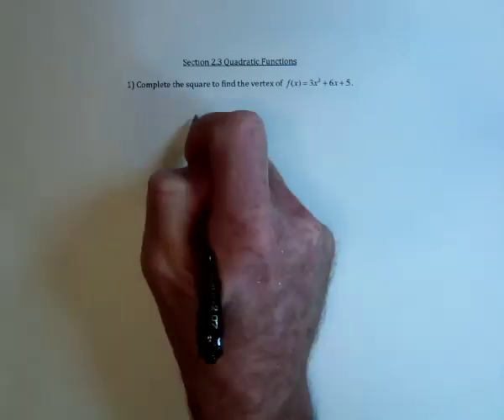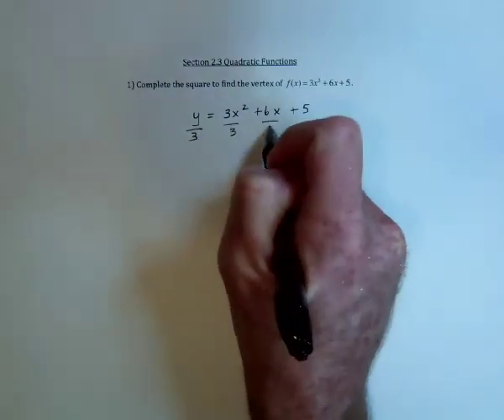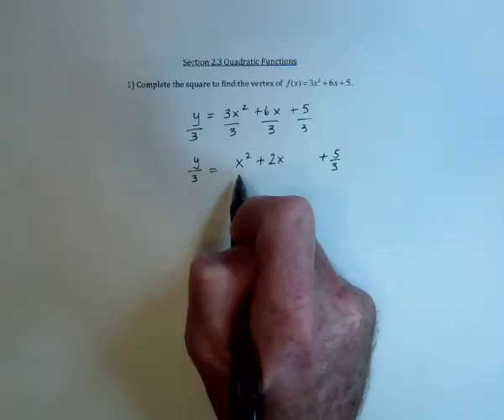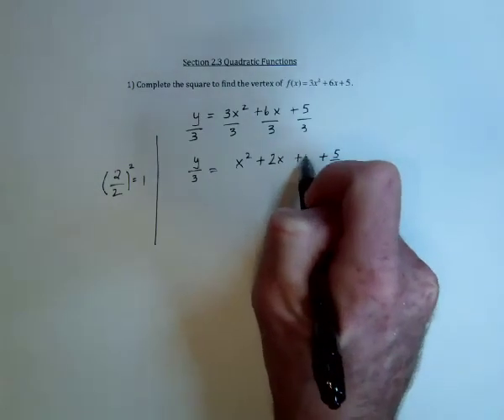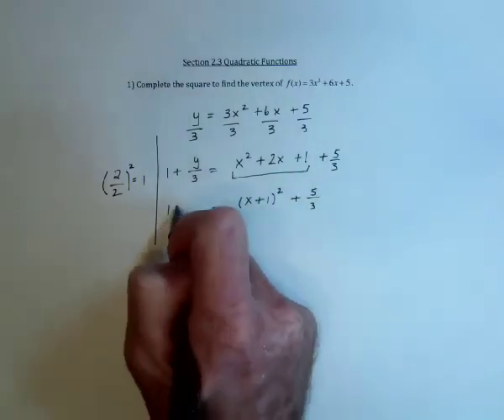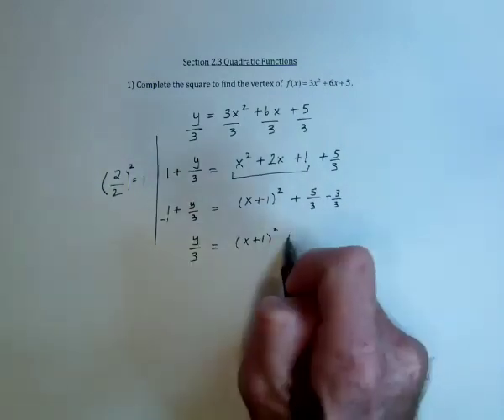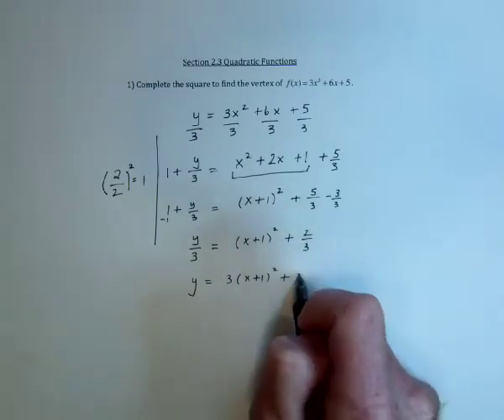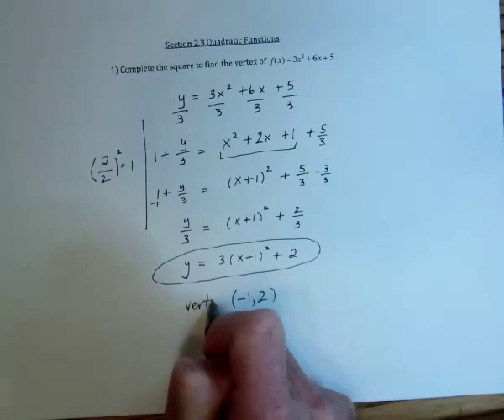22 Quadratic Functions 1.mov